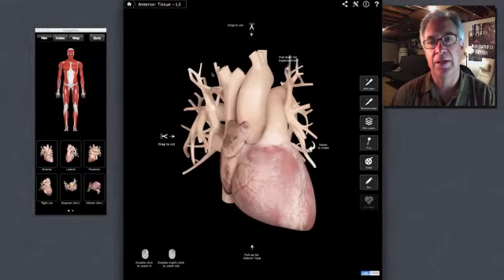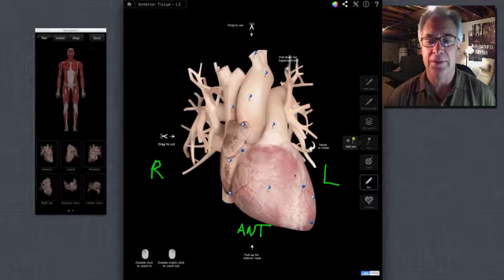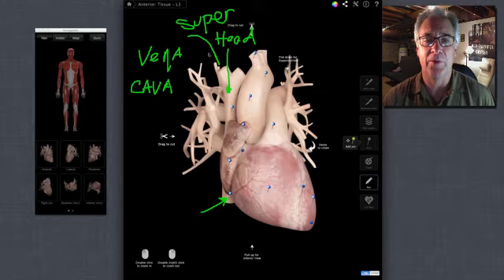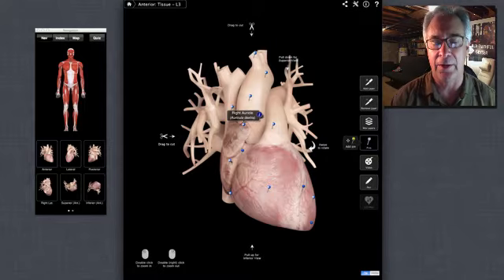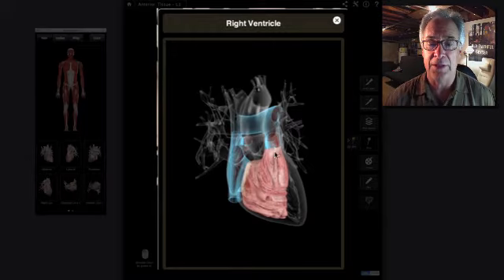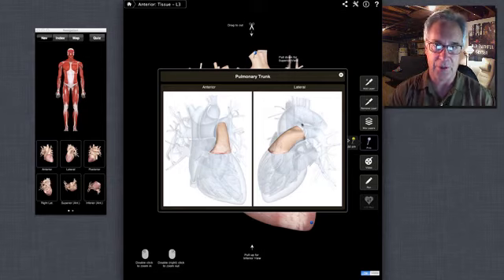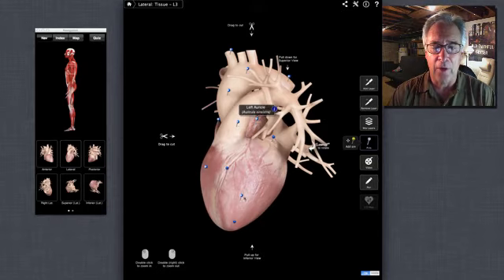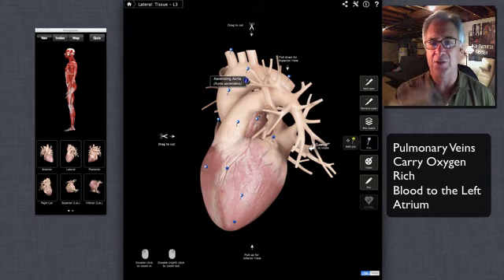External Heart Anatomy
Mr. Delsol identifies the basic external anatomy of the heart.